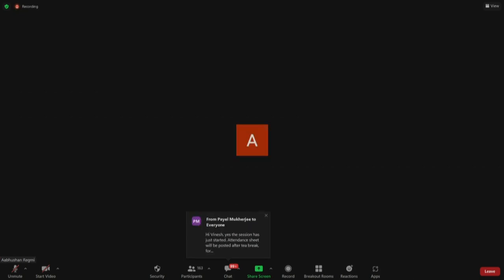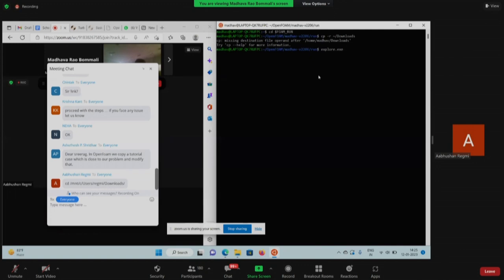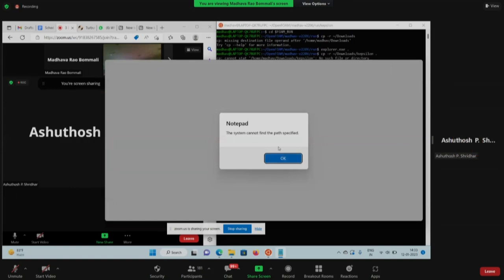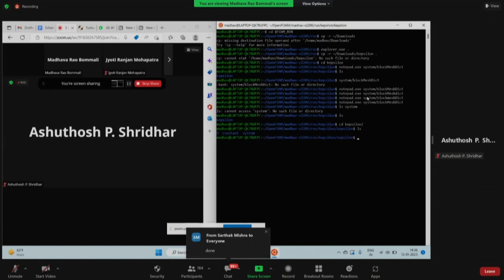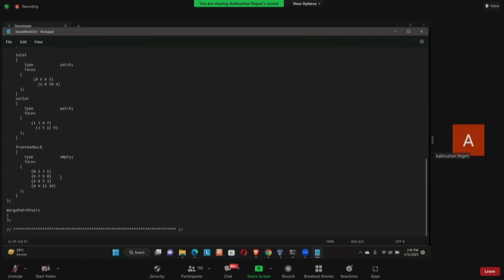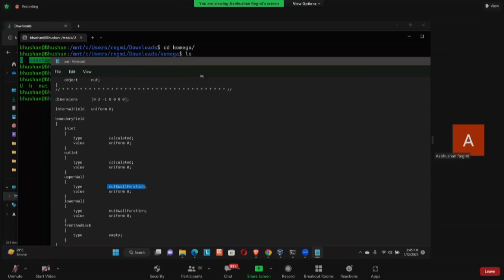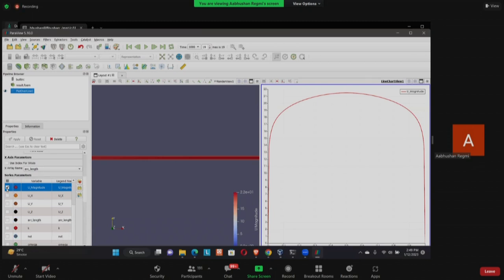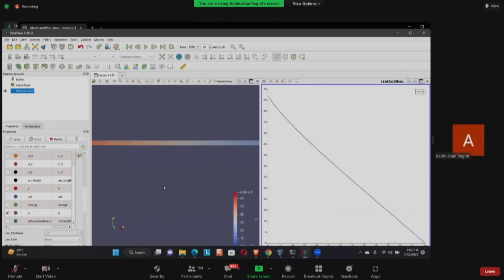OpenFOAM S014 Hand-on Session: K Omega, Turbulence Modelling in OpenFOAM